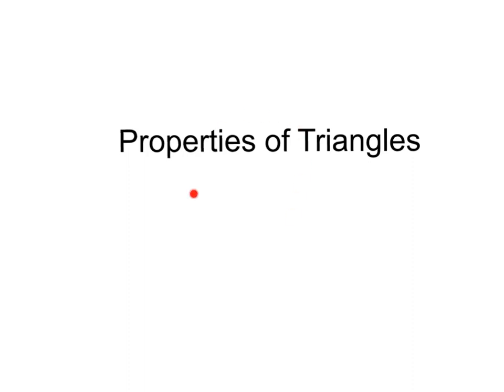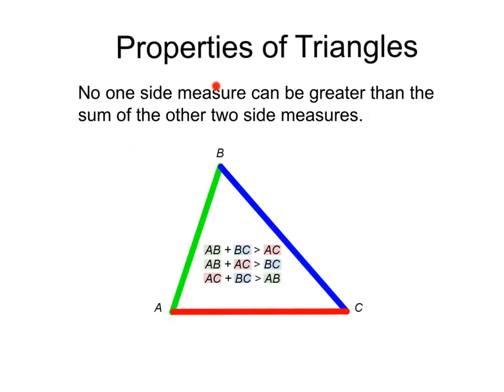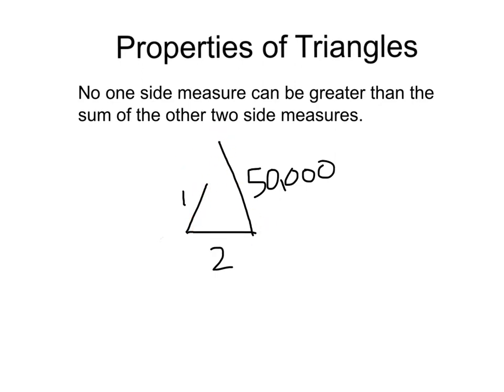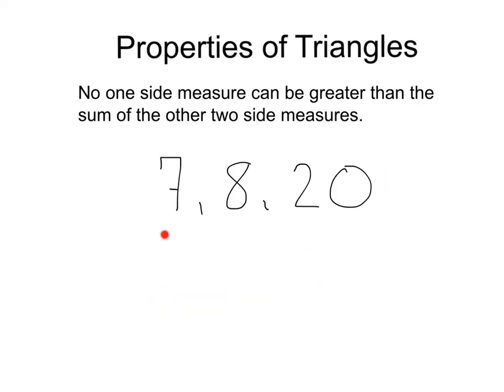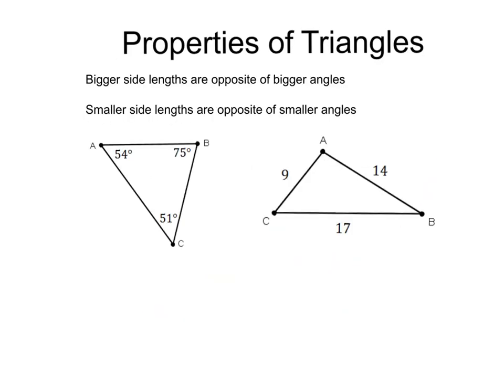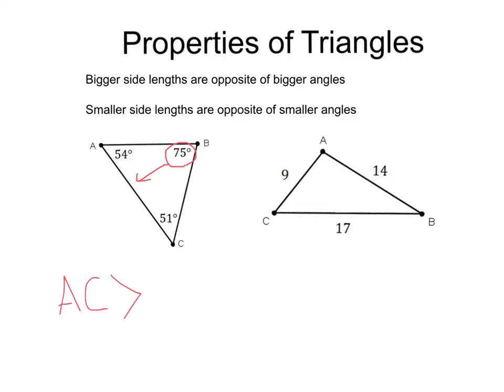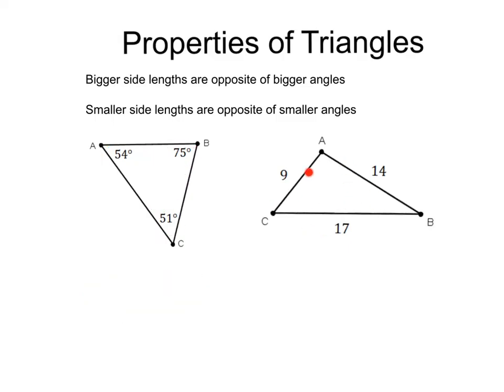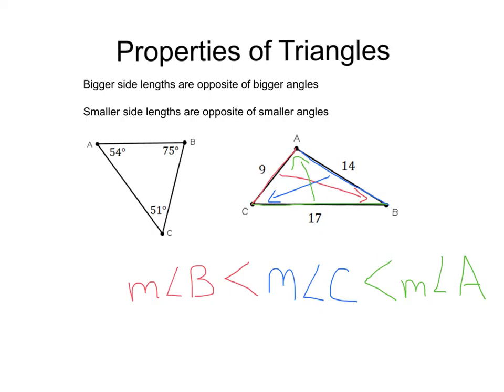Properties of Triangles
Quick review of some basic properties of triangles: interior angles, side length inequalities and side/angle relationships.